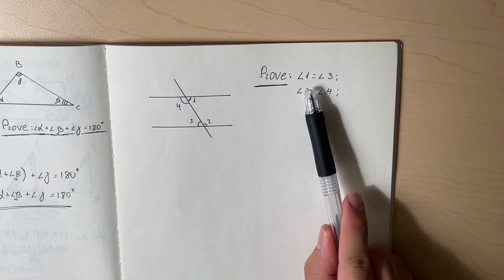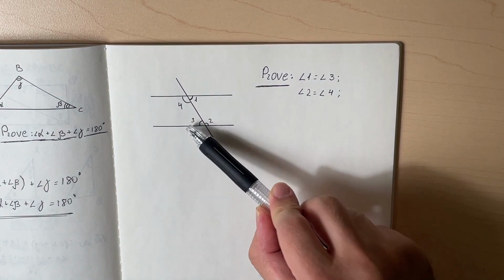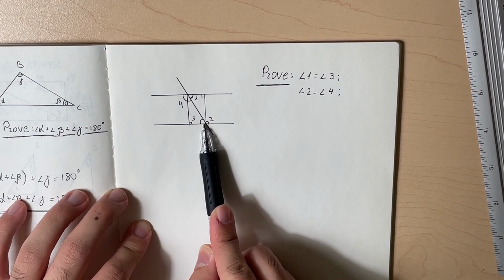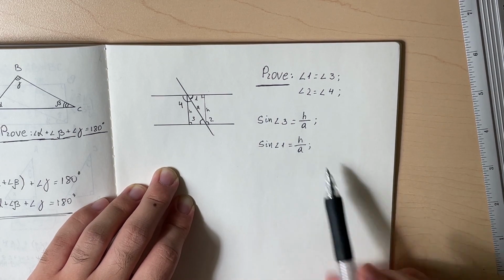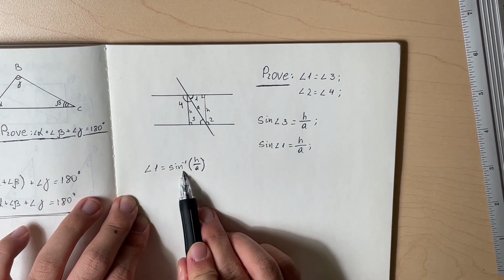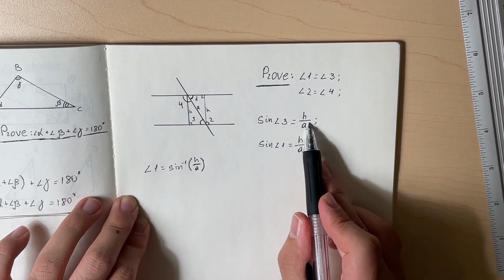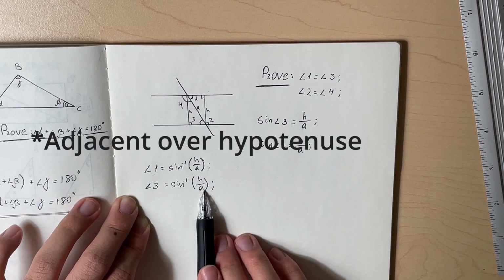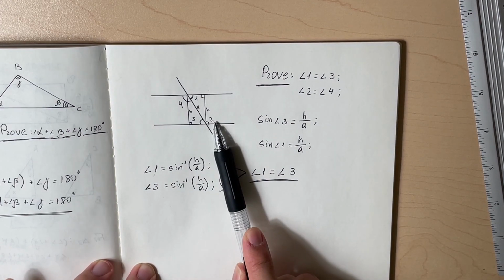Unleash Your Inner Math Genius | Corresponding angles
In this video, we will explore the concept of corresponding angles and their importance in geometry. Through clear explanations and helpful visuals, you will learn how to identify corresponding angles and how to use them to solve problems. Get ready to unlock the secrets of geometry with corresponding angles!